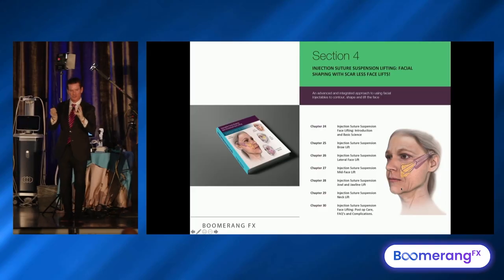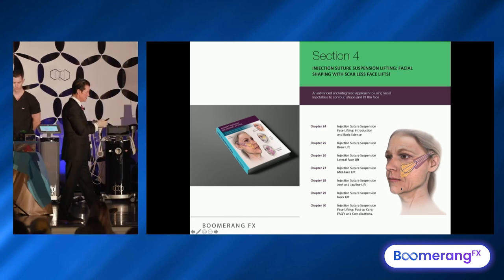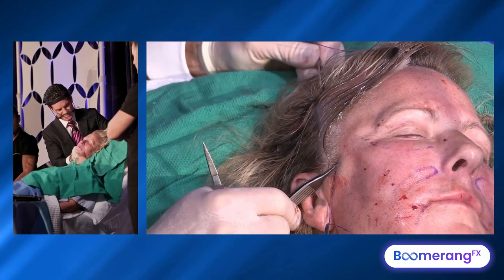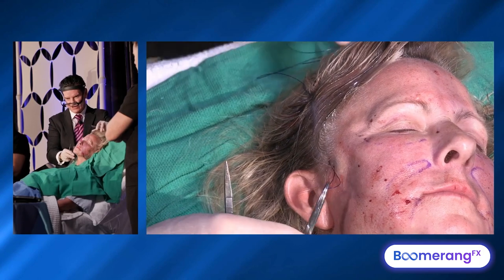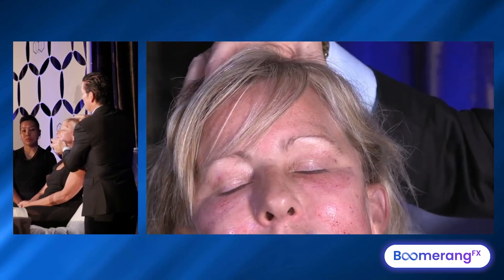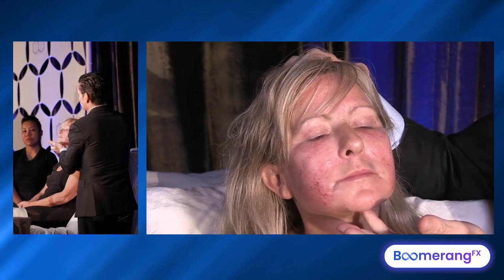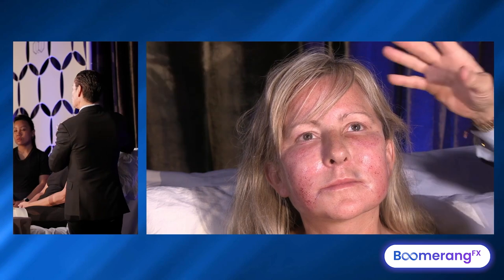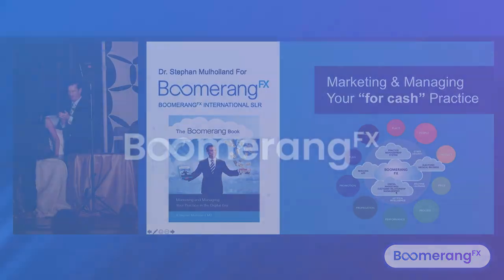Revolutionizing Aesthetics: The Wonders of Suture Suspension Techniques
🌟 Understanding Suture Suspension:
Suture suspension is a minimally invasive procedure that uses specialized suture materials to lift and reposition sagging skin. This technique is widely praised for its effectiveness in providing a more youthful and refreshed appearance without the need for traditional surgery.

🔍 Key Benefits:
Minimally Invasive: Unlike traditional surgical lifts, suture suspension requires only small incisions, resulting in less scarring and a quicker recovery.

Natural-Looking Results: This technique allows for a subtle yet visible improvement, offering a more natural-looking lift compared to some surgical alternatives.

Versatility: Suture suspension can be applied to various areas, including the face, neck, breasts, and buttocks, providing a comprehensive solution for anti-aging and body contouring.

🚀 The Procedure:
The process involves the insertion of fine, absorbable sutures under the skin.
These sutures are then strategically positioned and tightened to provide an immediate lifting effect.

Over time, the sutures stimulate collagen production, enhancing the firmness and elasticity of the skin.

👩‍⚕️ Ideal for Aesthetic Clinics:
Suture suspension is an excellent addition to any aesthetic practice, offering clients a safe, effective, and low-downtime option for anti-aging and body sculpting. It's perfect for patients seeking significant results without the risks and recovery time associated with traditional surgery.

💡 Whether you're a practitioner looking to expand your service offerings or a patient exploring non-surgical rejuvenation options, suture suspension represents a modern, effective choice in the world of aesthetic treatments. Embrace the future of cosmetic enhancements with suture suspension!